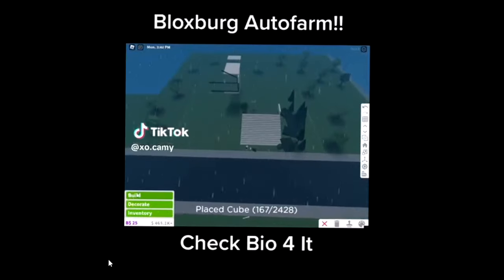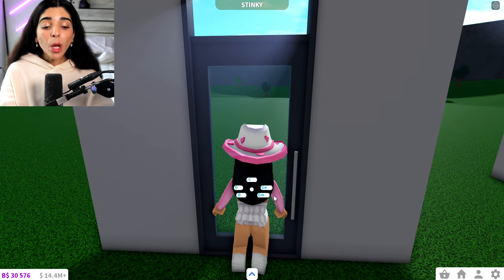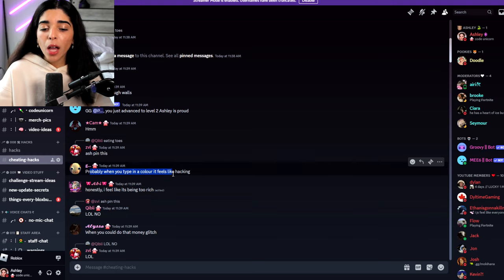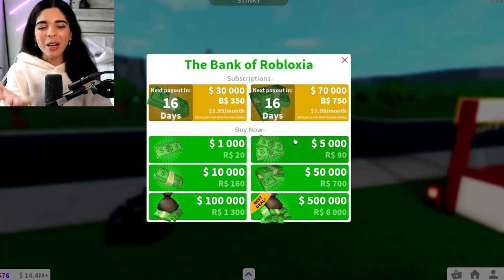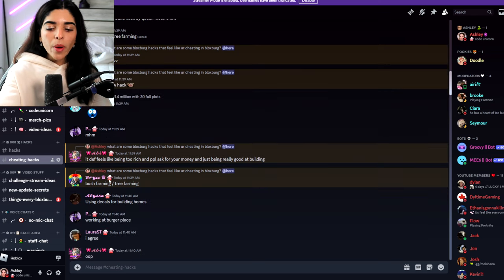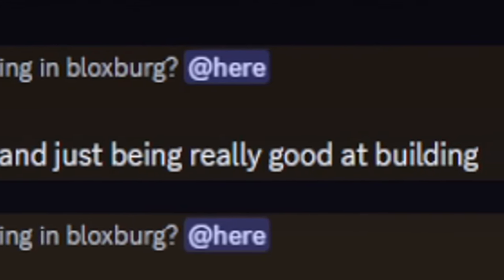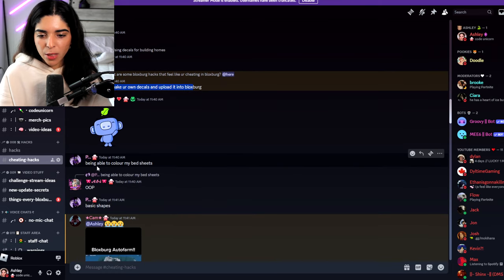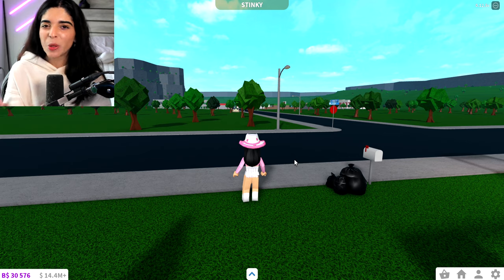7 Bloxburg HACKS That Feel Like CHEATING!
7 Bloxburg HACKS That Feel Like CHEATING!

✨Use Code Unicorn whenever you buy  Robux or premium!✨
Using my starcode directly supports me